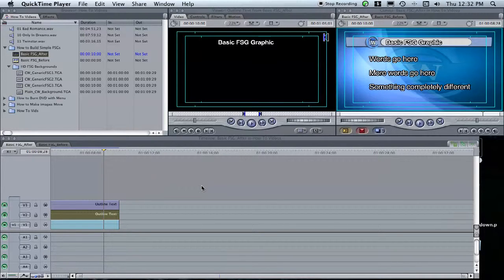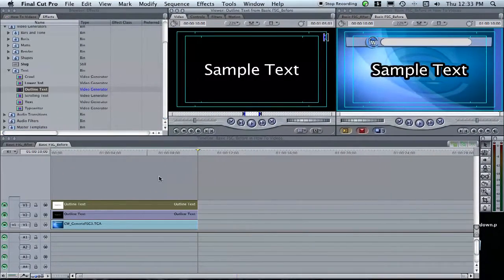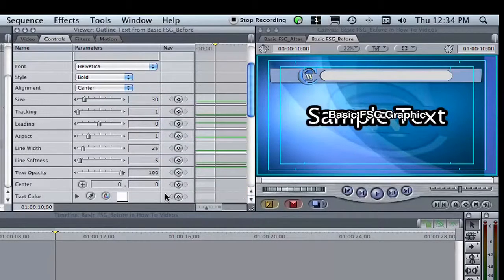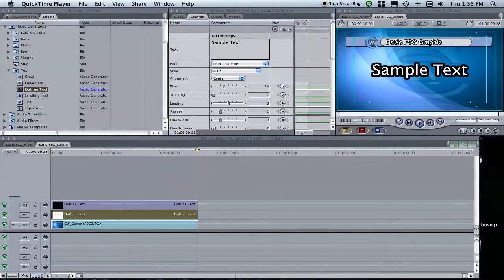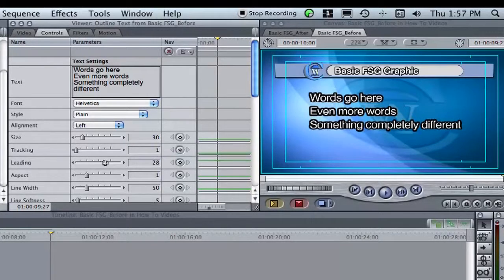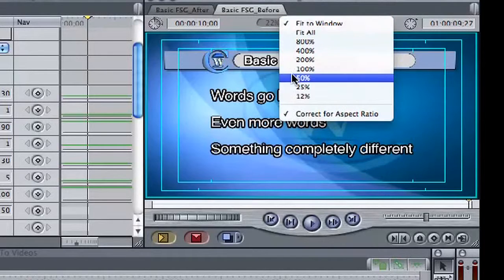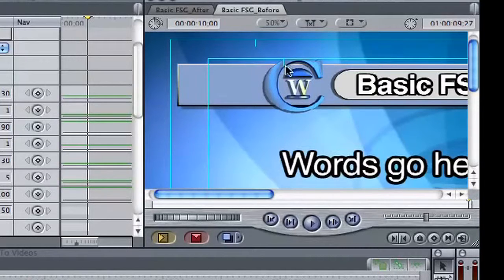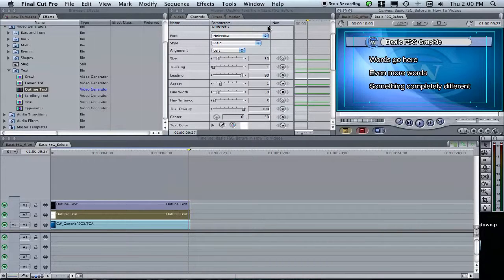How to Build a Basic FSG for CW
This video will show students one method for creating a very very basic full screen graphic for use in the Carolina Week pieces and other student projects. This is not the only method nor the most comprehensive for building FSGs in Final Cut.